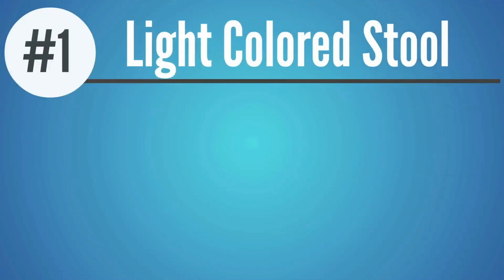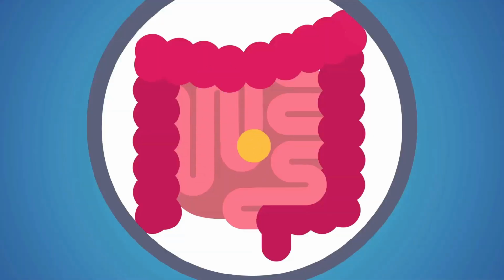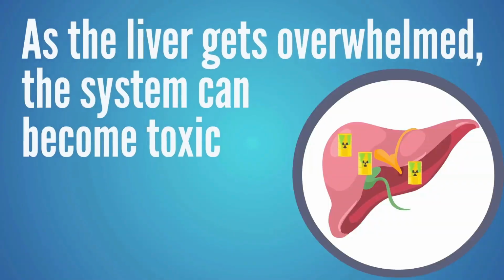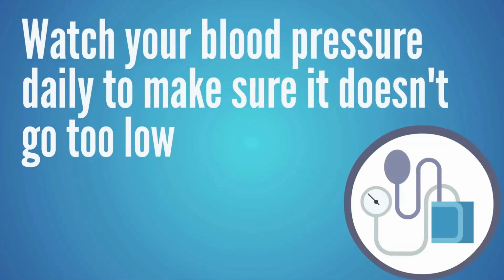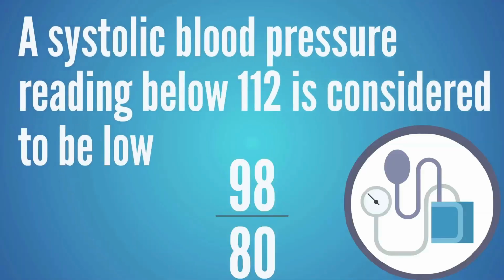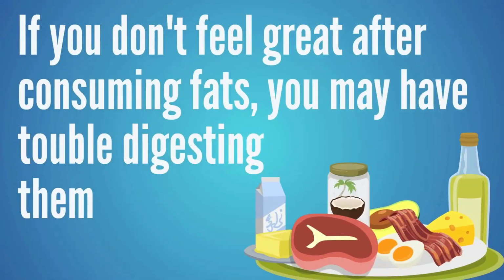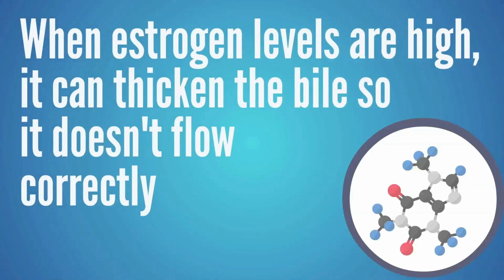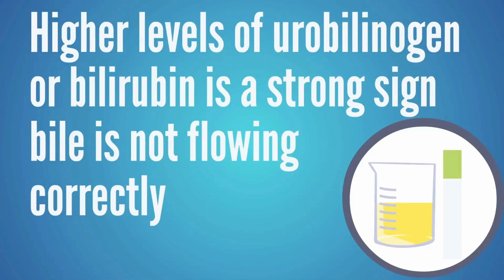10 Signs Your Clients Have Poor Bile Flow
If you work as a fitness, wellness, nutrition, or natural health professional, understanding your clients’ digestive troubles can help you create amazing results for your clients. When you can help fix a client’s digestive complaints, not only will they love you, they may also create a wide variety of other health or weight loss improvements.  Improving bile flow can help to correct a wide variety of health issues like acne, nausea, high blood pressure, nutrient deficiencies and a whole lot more.

Use this free bio-individuality coach training to better understand how each client has unique body chemistry.  No diet or remedy is right for every person, even if two people are dealing with the same symptom.  It’s more about looking at the client’s unique bio-individuality to understand the right steps to take for that client. Whether you’re hoping to improve a client’s constipation, diarrhea, acid reflux or nausea, we also want to look at the person instead of looking for a remedy. This training will help you understand 10 signs your clients have poor bile flow.

➤ Register for our TOTALLY FREE Intro to Health Pro Marketing course